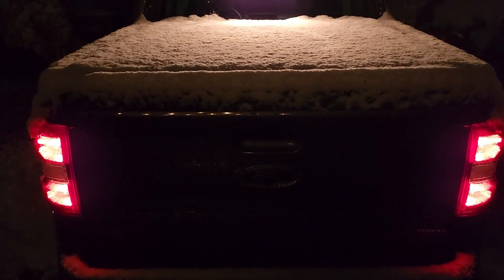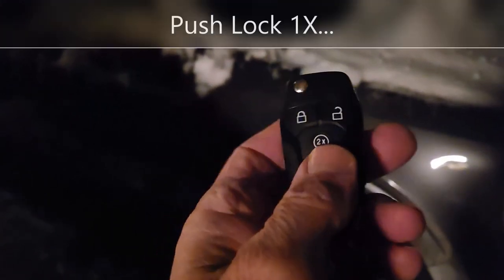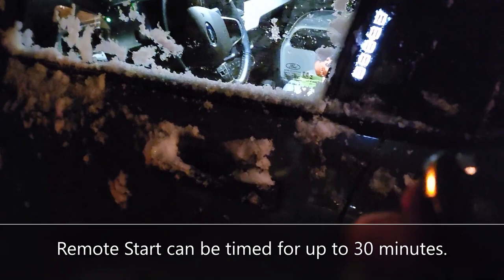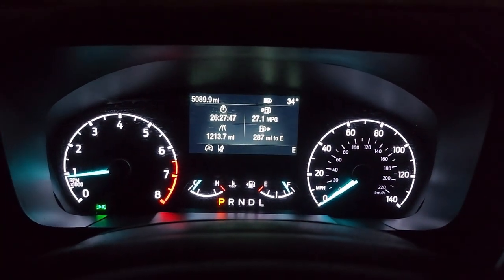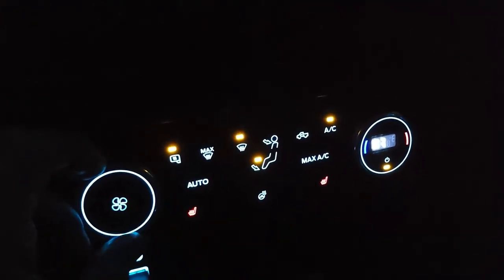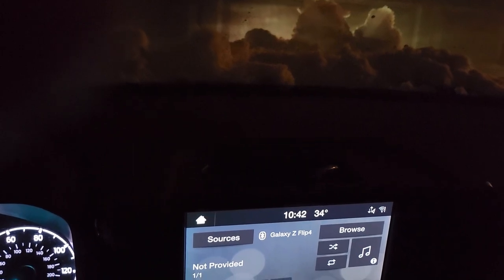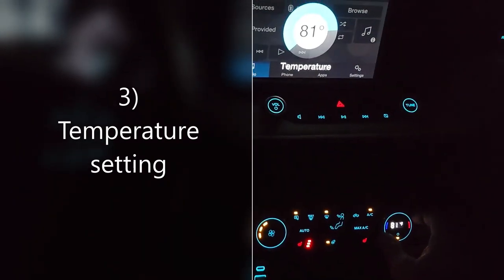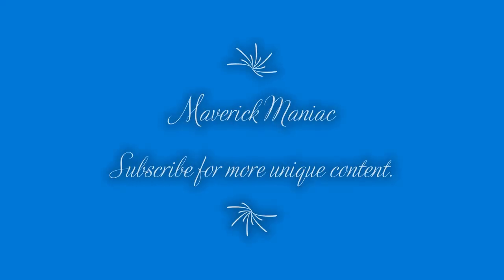Maverick road trip! Sea to Ski Part 5: Cockpit at night.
A Channel Exclusive road trip in our Ford Maverick Turbo AWD from the Sea of Huntington Beach, CA to the Ski slopes of Park City, UT.

Night time views of our 2022 Mav XLT Turbo AWD 4k LUX 360 carb gray, including a night time remote start and the cockpit inside.

Ford Maverick Truck Maverick Pickup Maverick Review 2022 Maverick 2023 Maverick XL Maverick XLT Maverick Lariat Maverick Hybrid Maverick EV Maverick EcoBoost Maverick Turbo Maverick 2.0 Maverick AWD Maverick FX4 Maverick Tremor Maverick Lift Maverick Off Road Maverick Camp Maverick Modifications Maverick Constraints Maverick Delay Maverick Order Maverick Build Maverick Ride Maverick Test Maverick Drive Maverick Quality Maverick Problems Maverick Recall Maverick vs Maverick Bed Maverick Aftermarket Maverick Colors Maverick Road Trip